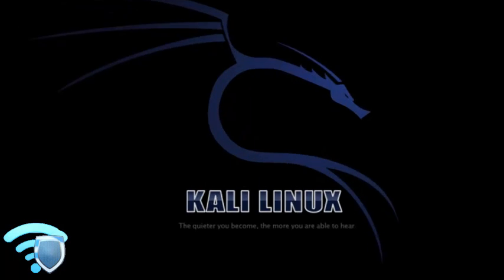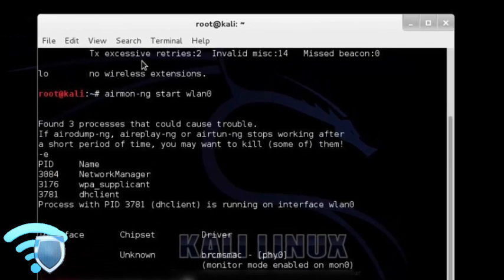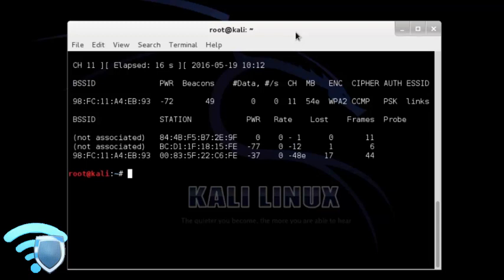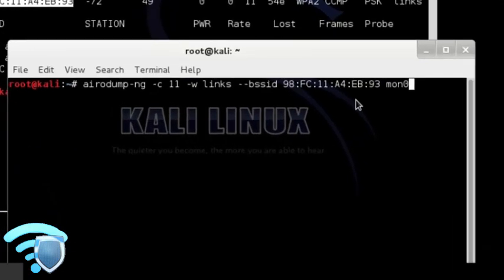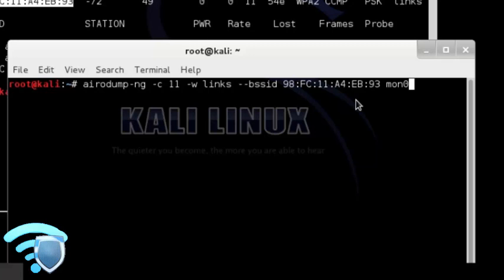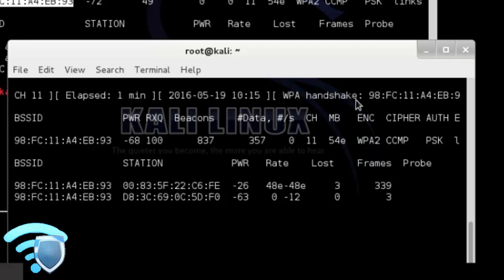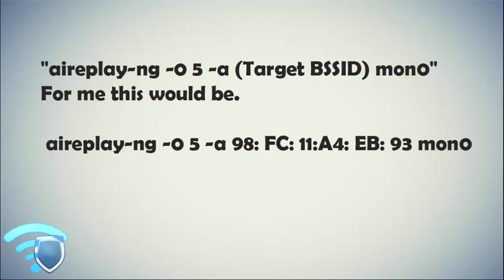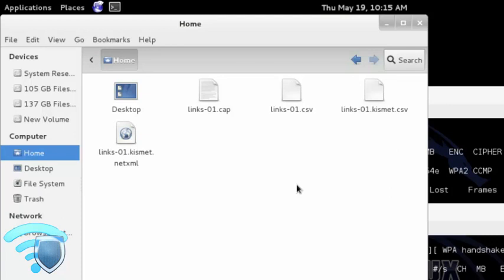#7 Getting a Handshake Data Capture